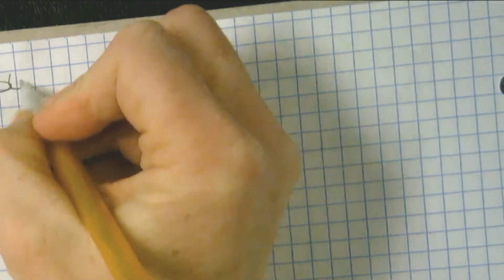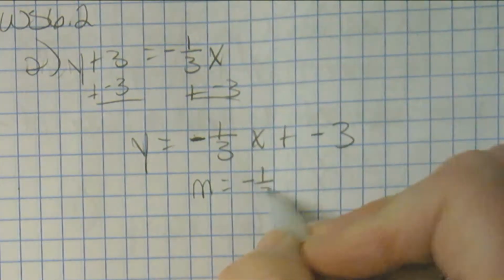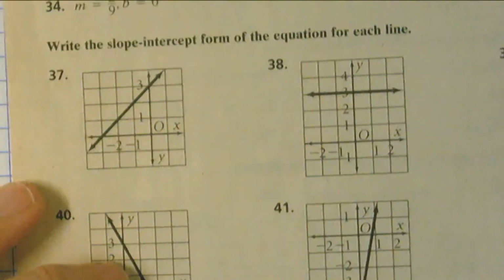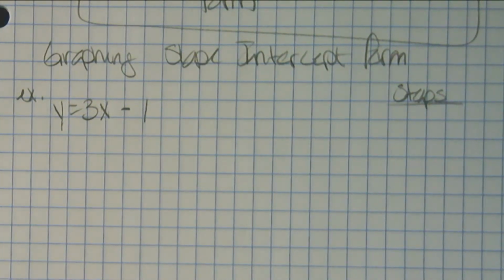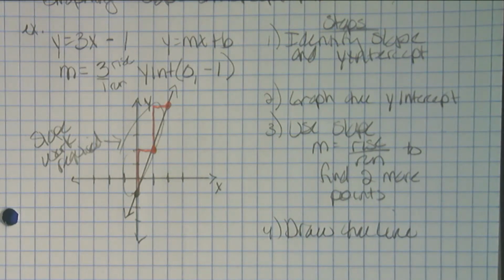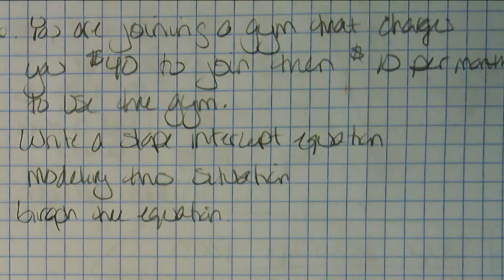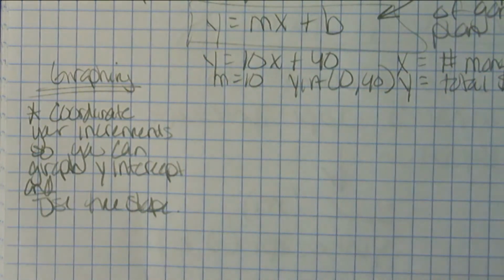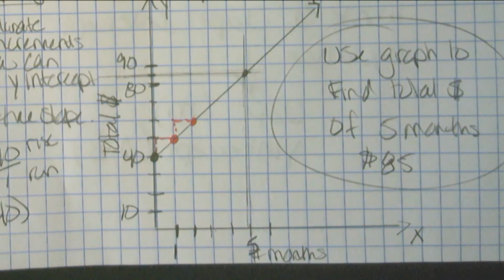3 9 8YZ Chap 6 2 Slope Intercept Story Problems and Graphing